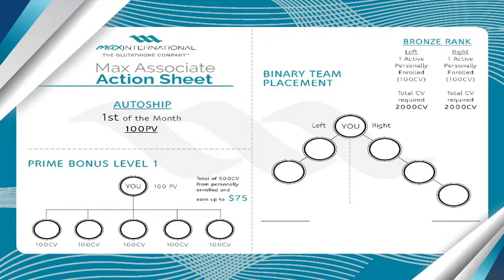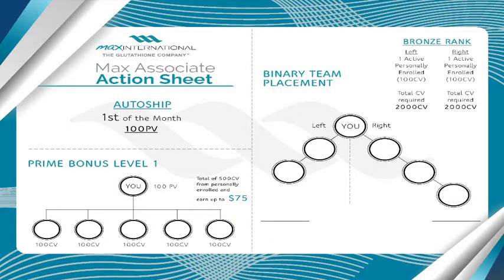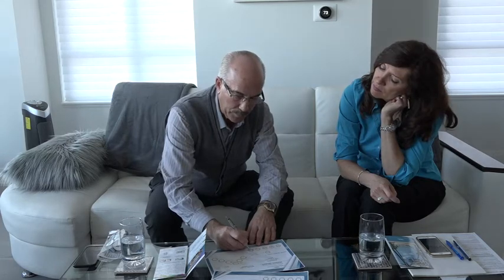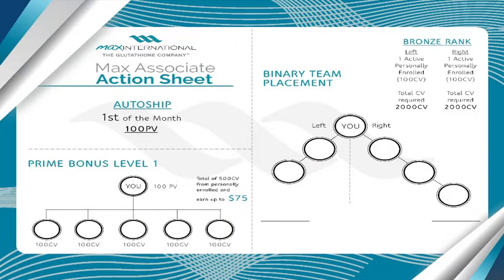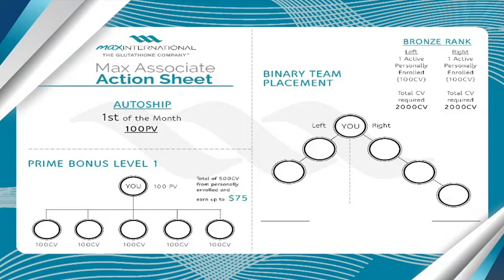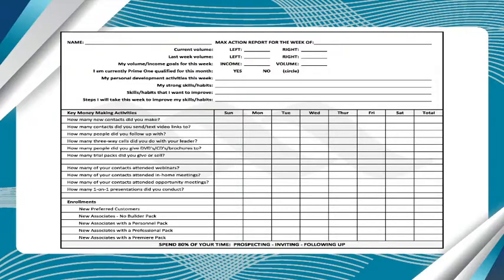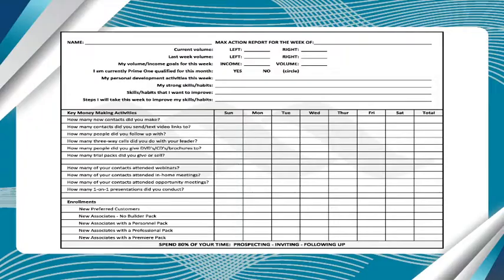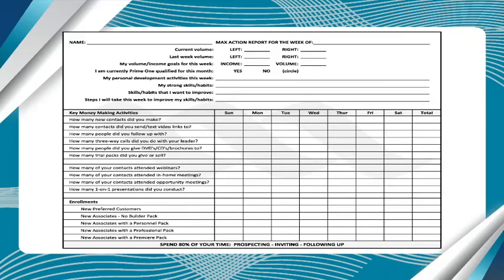10. How to Get a New Associate Started